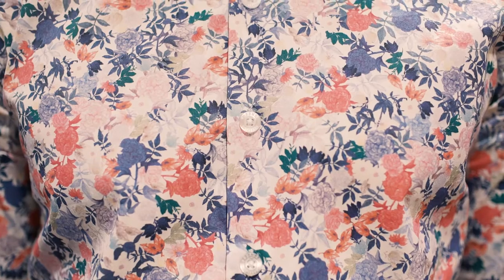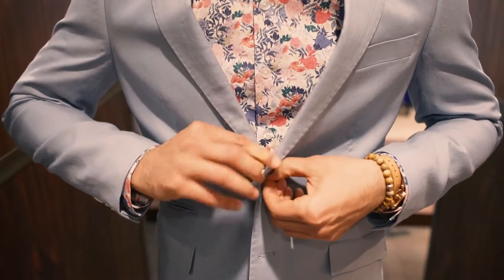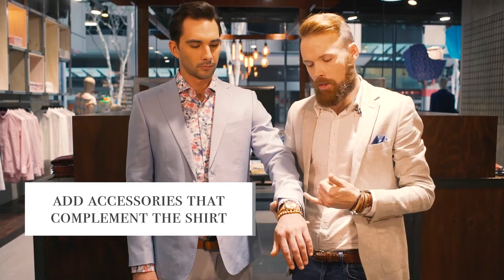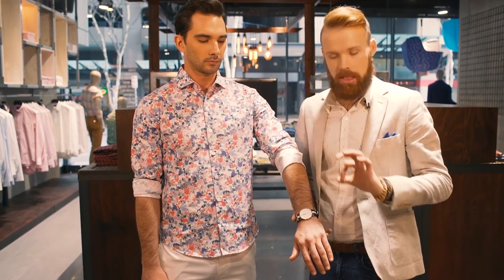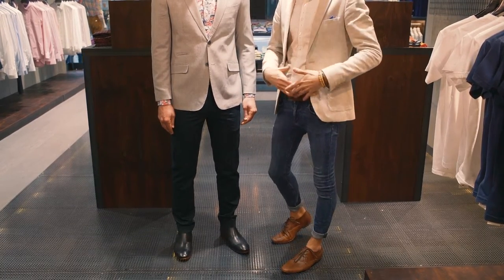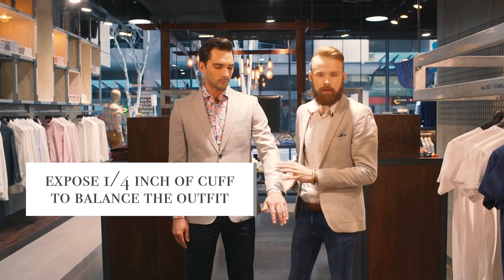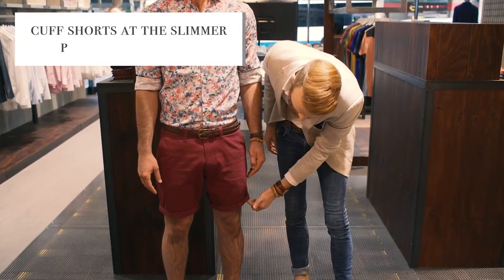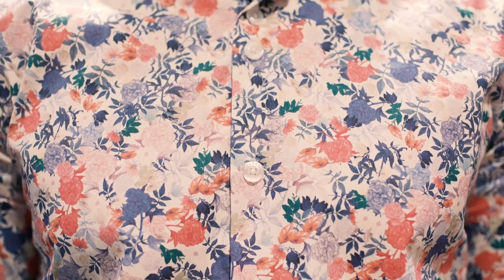Men's Fashion Tips: 4 ways to wear a shirt | UBERMEN Stylist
For all the men out there - here are some fashion tips & tricks to help give you variety. Learn how to utilise a shirt in various different ways to suit different occasions.